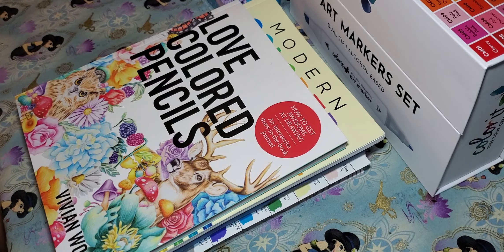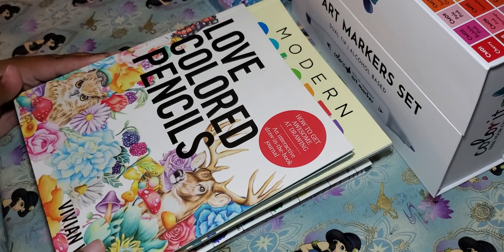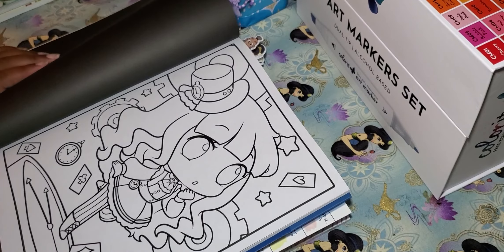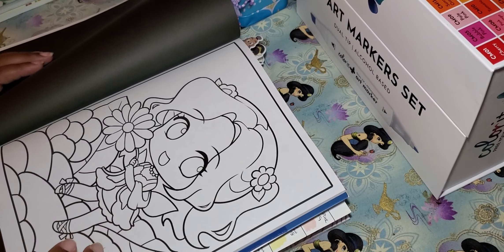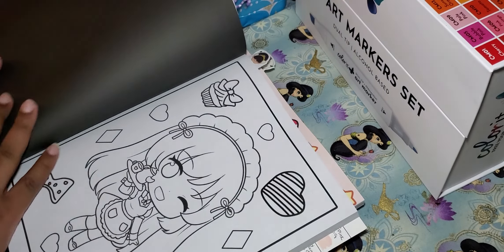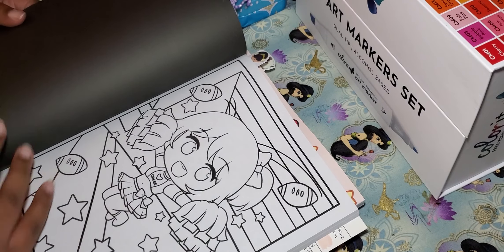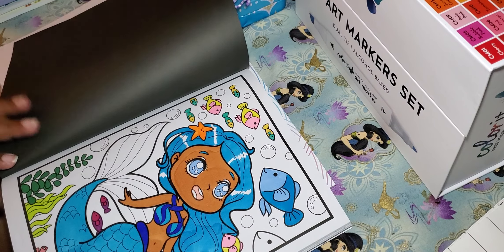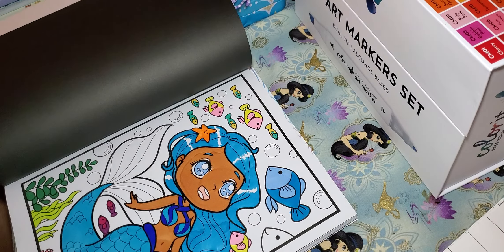Mini Haul/Flip through Video Pt1.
Ok I am so sorry guys youtube cut the video up into 2 parts so ill try to leave the links for each book and item for you so you can find them if you like

Chibi Girls Vol.1 by April Amber

Chibi Girls Vol.2 by April Amber

Chibi Girls Vol.3 by April Amber

Love Colored Pencils by Vivian Wong

Modern Colored Pencil by Chelsea Ward